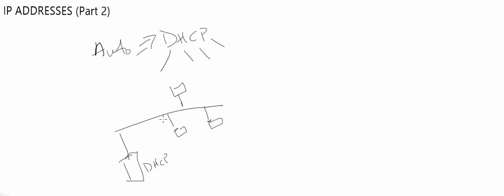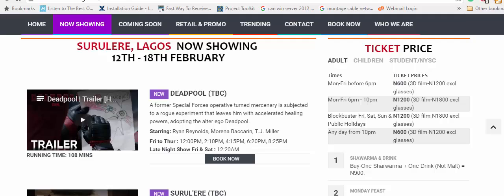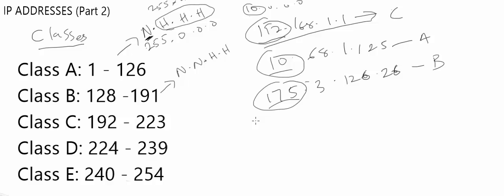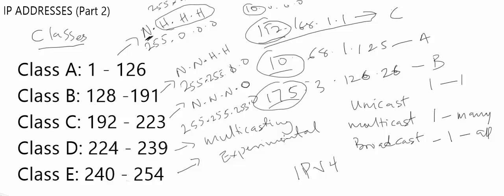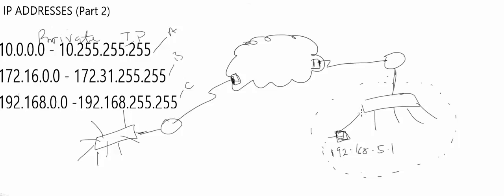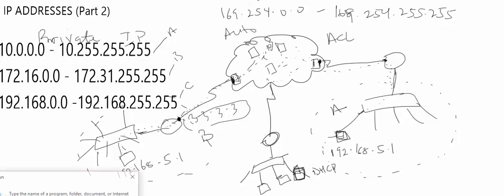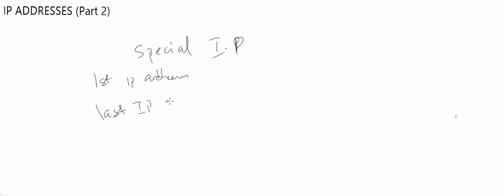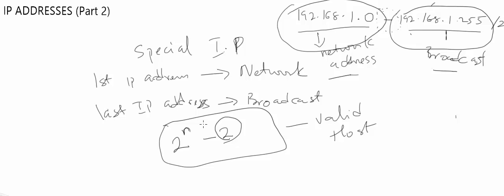IP Address part 2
This is the concluding part of the IP Addressing video. Hope you enjoy it. dont forget to leave you comments.